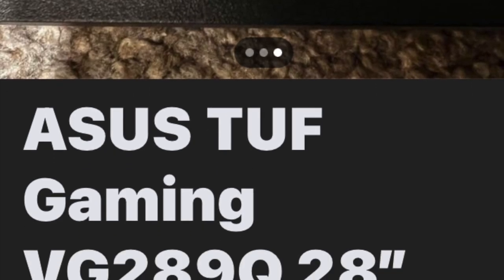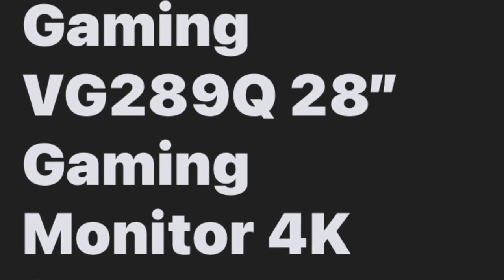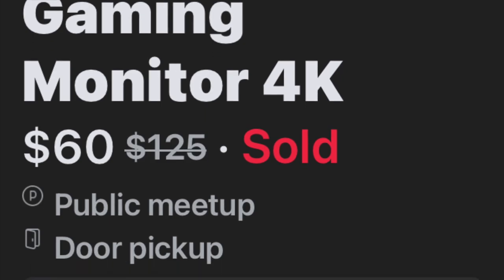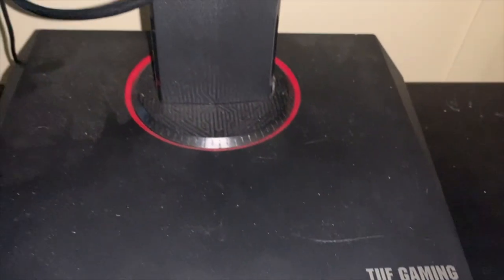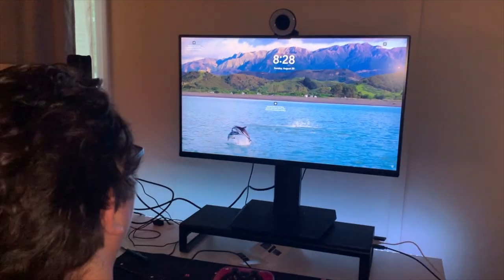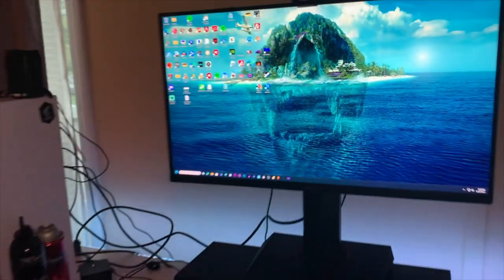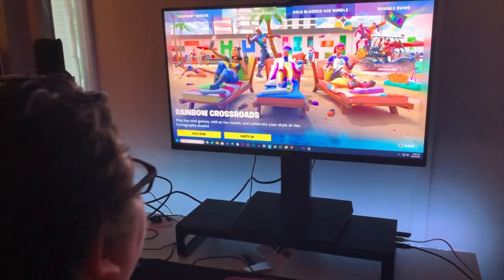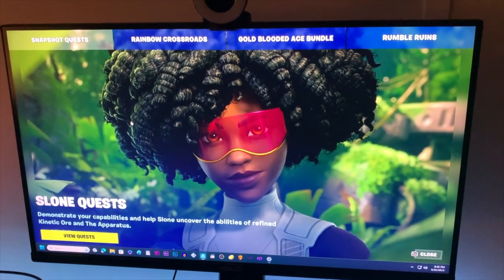ASUS Tuf Gaming VG289Q 28 inch 4k Monitor Review and Test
Is this cheap USED screen worth the $60 price tag? Find out in this video!